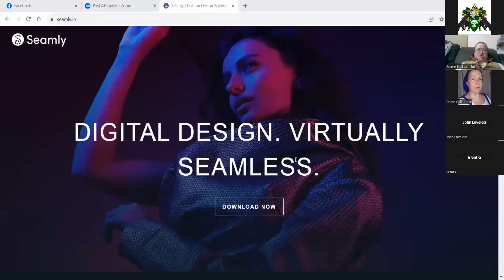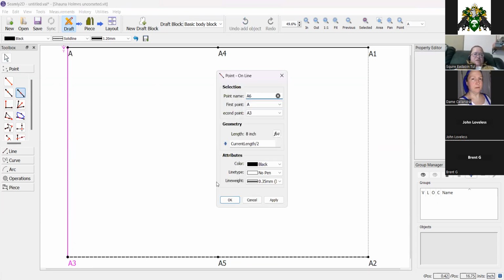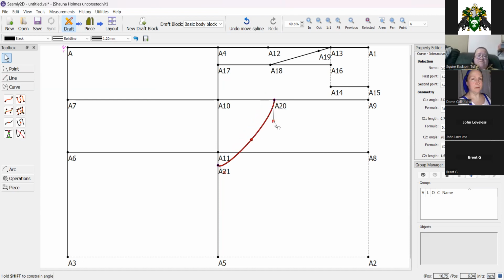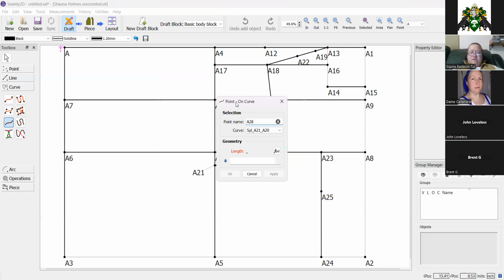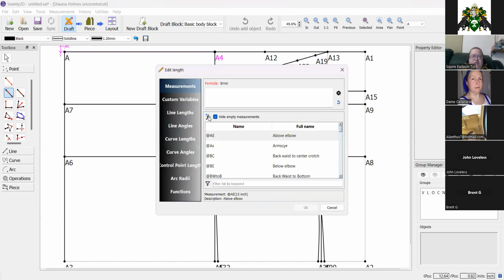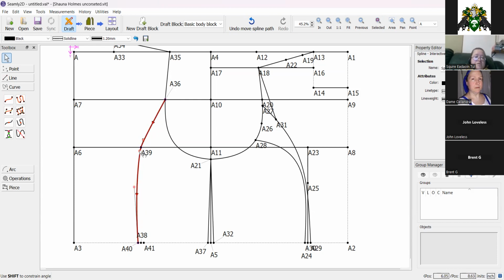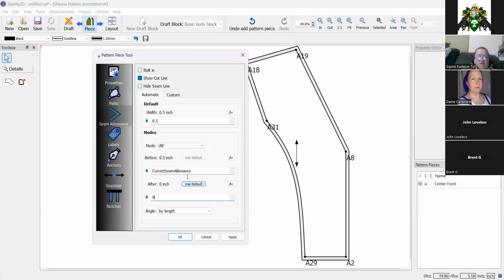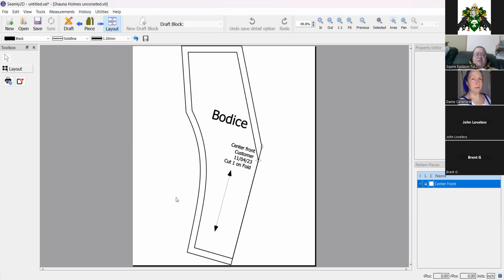Computer Drafting Clothes with Eadaoin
Part of Online Academy of Knowledge's online event, Technology in Amtgard, held on November 4th, 2023.